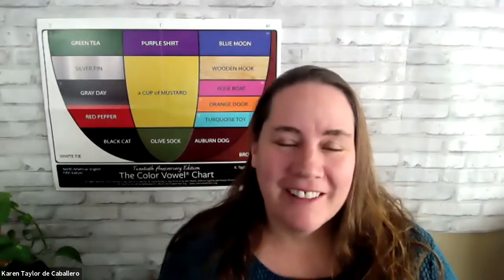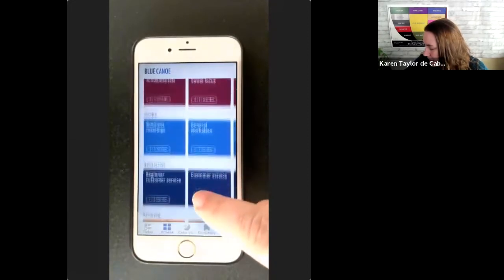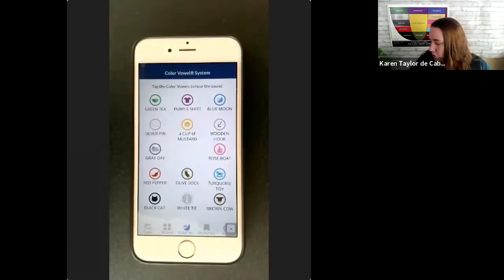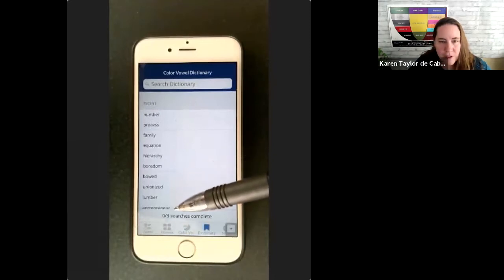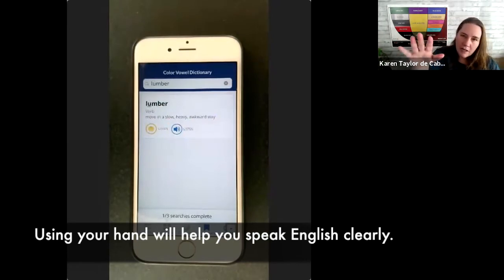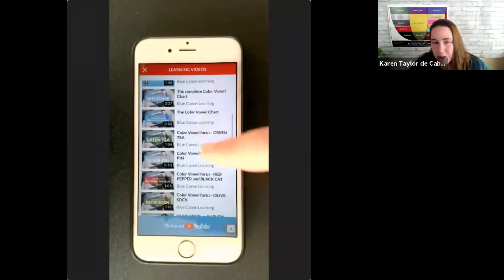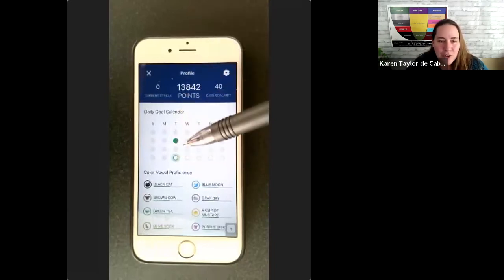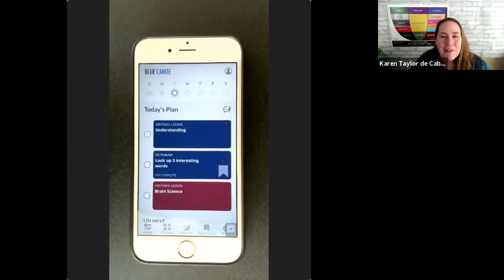A Tour of Blue Canoe, Part 1: Overview and Dictionary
The "Blue Canoe Learning" app is built around the Color Vowel® Approach to teaching spoken English.

TEACHERS, get TRAINED in the Color Vowel® Approach!
Our Level 1 Basics course is a great way to start

ADD the Level 1 Practicum to get Color Vowel® Level 1 certified!

Are you a TEACHER? Join our Color Vowel® Teachers Community to learn about upcoming Fridays@Five and other free events: